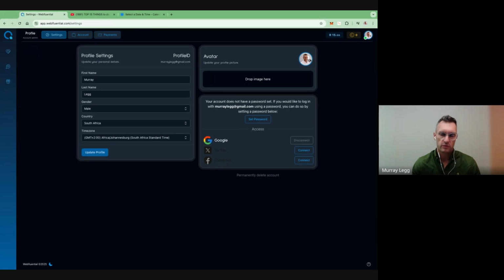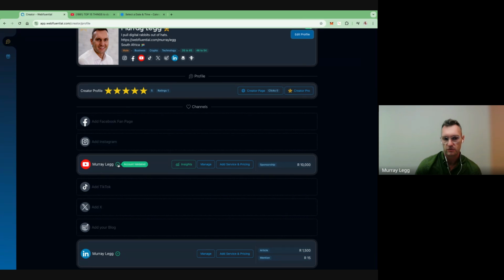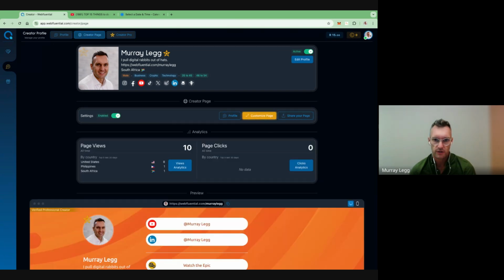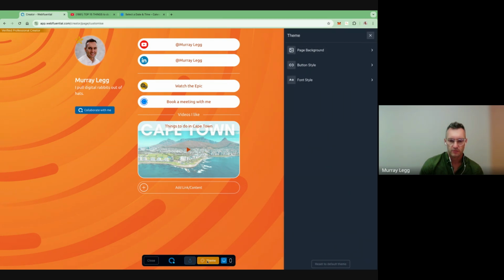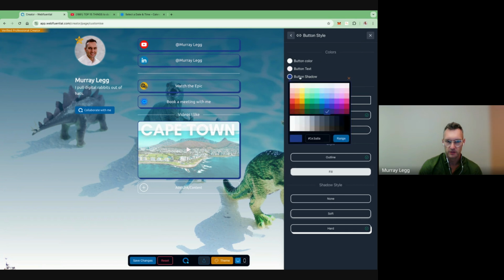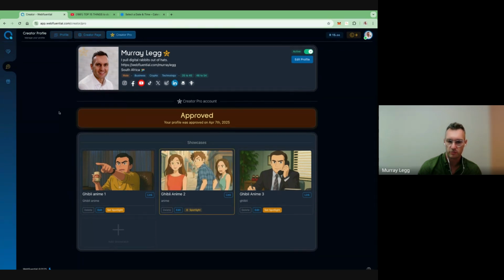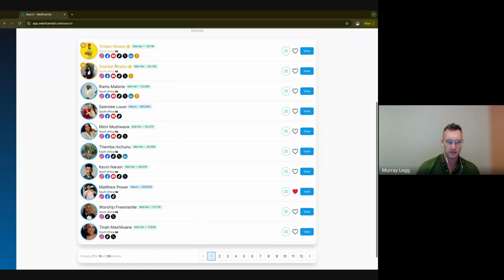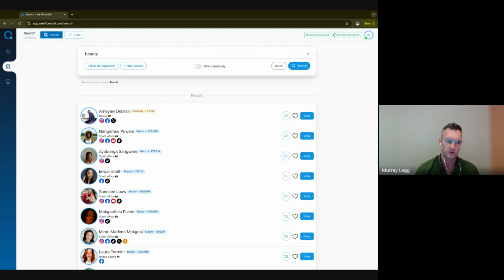Webinar | Set up and customise your Creator profile